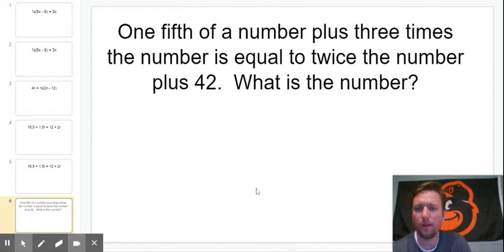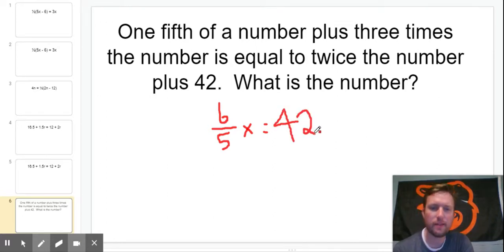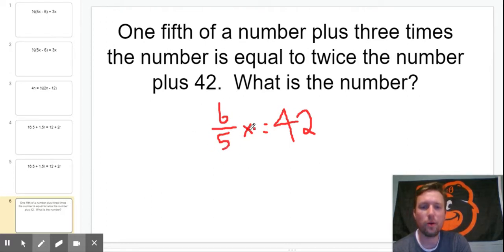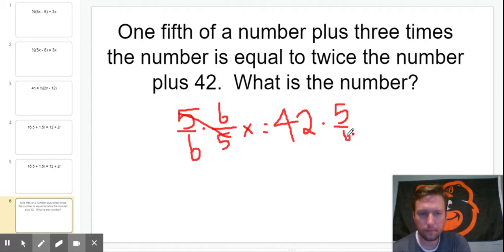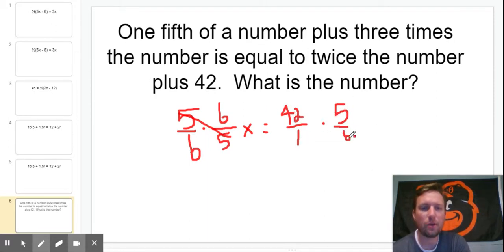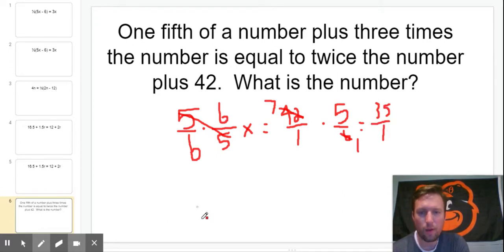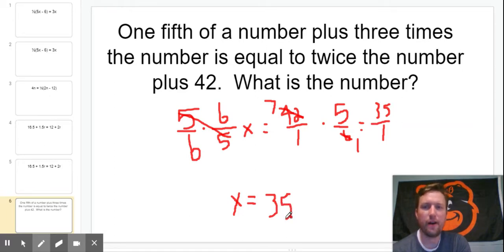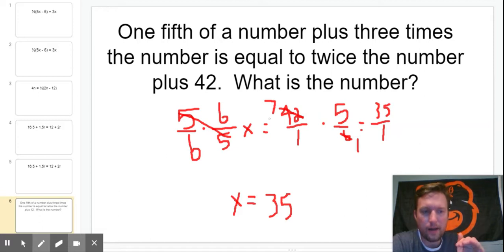4/13 - Everyday I'm Calculatin' (Part 2)